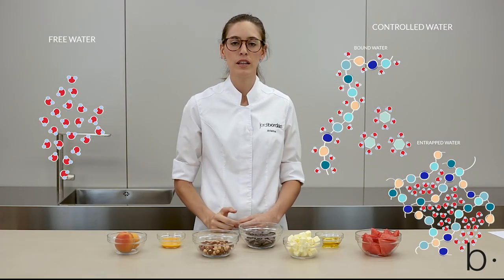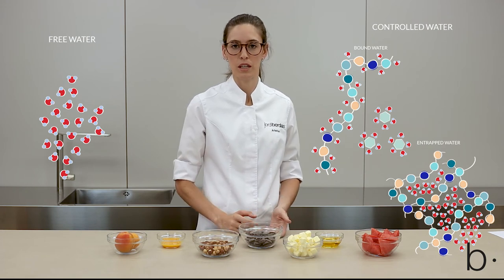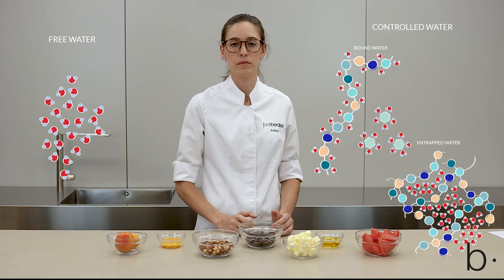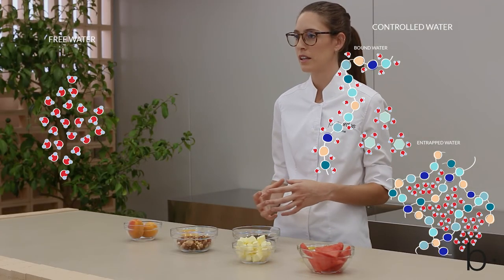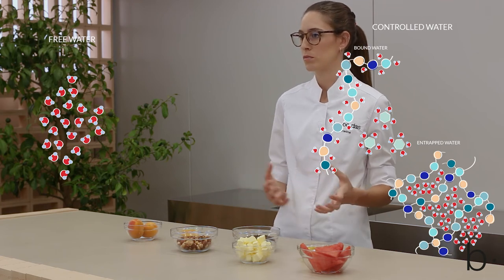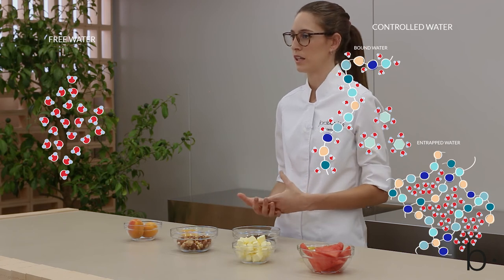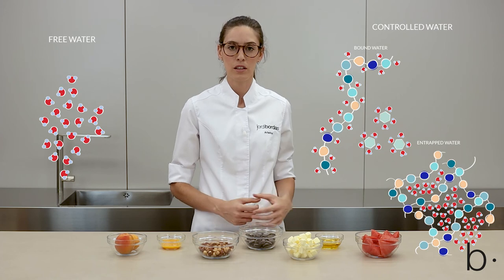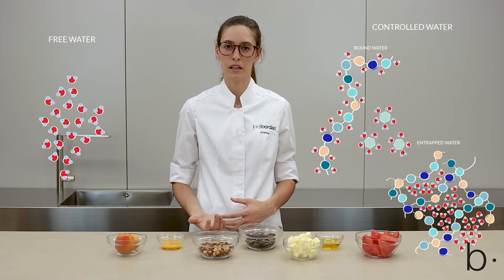Water influence in foods – Pastry molecules. B·CONCEPT COURSE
Are you crazy about 🍰 pastry? Would you like to learn the basics to design your own sweet recipes? Learn all this with the online and extended B·Concept method pastry course. You will only need a 🖊️ pen, a 📓 notebook and hunger to 🎓 learn!

The course is structured in 4 Modules. In Module 1 about pastry 🧬 molecules, you will learn the importance of the molecular composition in foods. Did you know 🍳 egg is formed by 💦 water, lipids and proteins? Each of these 🧬 molecules has different characteristics, that is why is so important to understand ingredients from the molecular point of view!

In this ▶️ video, which is part of the online and extended B·Concept method pastry course content, we tell you more about 💦 water and stability in pastry recipes, 💦 water quantity in foods and dry extract in ingredients such as 🍉 watermelon, 🌰 hazelnuts, 🧈 butter, oil or egg yolks, among others.

Knowing the proportion of 💦 water in every ingredient allows us to know its ⚖️ stability, answering questions as: why are there products that lose 💦 water and 🥀 last less?, how does 🍬 sugar affect to 💦 water?, what do I have to do if a 🎂 cake loses 💦 water?, how can 💦 water be controlled in recipes?, etc.

There is more information about the Extended Online B·Concept Pastry Course in our And, if you want to watch the other Modules’ videos, you have got them in

Moreover, if you want to learn more about how does 💦 water behave in pastry and its ❄️ freeze and thaw process, do not miss the free MASTERCLASS about “Synersis: All you ever wanted to know”

We will be glad to help clarify your doubts.